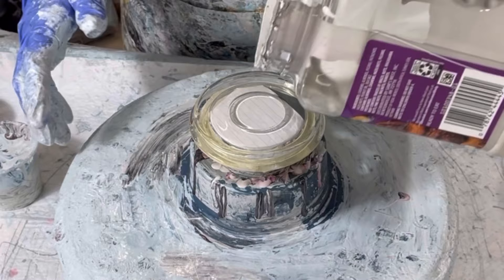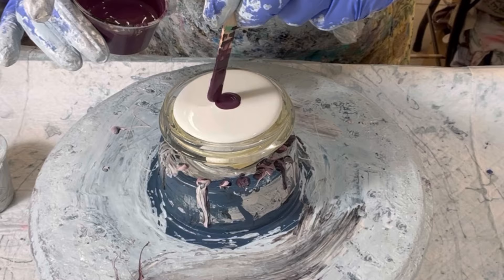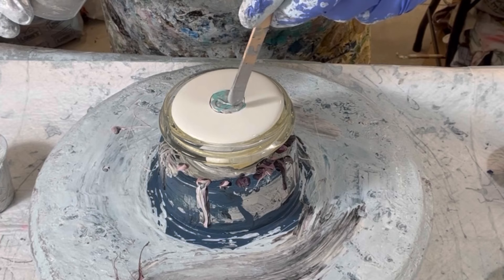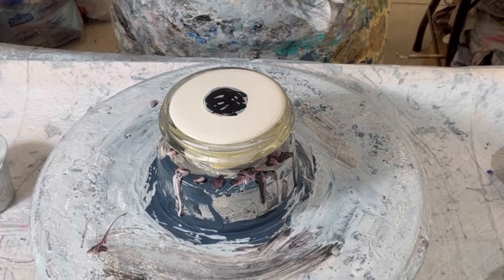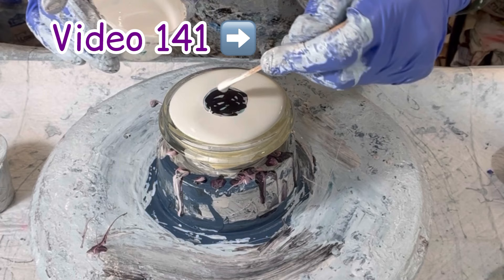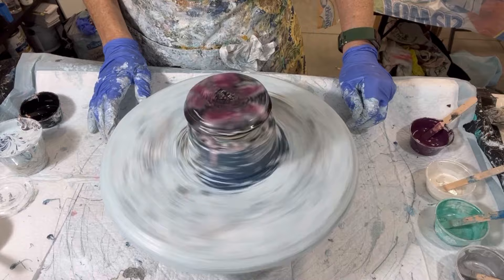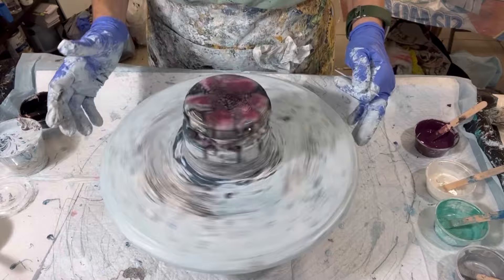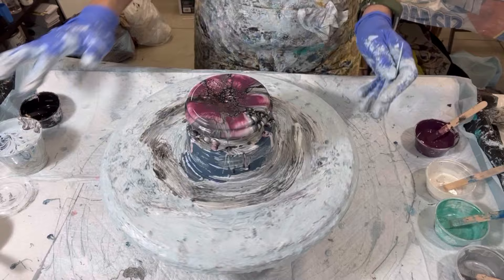290. Perfect Gift Idea, Easy Jar Lids, Acrylic Painting For Beginners, Art, Abstract Art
Hi Everyone, thanks for joining me in these new airtight jar lid creations. These creations are Quick and Easy and great for filling and gifting!

I'm trying to grow my Facebook page and if you can join me there, I'd really appreciate that

Also, if you want to see a full Creation video from the taping off to the final Resin, here’s a link to those jar lid creations
I present succinct videos showing my latest, what I've learned, provide tips, often with some philosophy.  I usually share about three per week and trying different things along the way... as those who've been with me well know!

VALUABLE VIDEOs and Product LINKS:
1. Video 140: How I Mix My Pouring Medium (PM), Paints and close-up on consistencies and Pillow
4. My spinner off Amazon
5.
7. CLOCK MECHANISMs
8. Jars are from Dollar Tree

THIS POUR...The DETAILS:
The details:
Pillow paint: Strained scraps from PPG Multipro and other paints mixed in

My pouring medium is the usual Valspar ultra deep base 833124: Minwax Gloss
3:1 ratio to start, adjusted for consistency from there, aiming for a 2-3 second trace when mixed with paints.

My paints:
1.. Amsterdam Caput Mortem Violet with Carbon Black Goldens
2. TLP Whitehaven with Prizmpour Chantilly Lace and Golden's Iridescent Pearl
3. TLP Seaglass with Arteza Pearl Seagreen
4. Golden's Iridescent Silver
5. Golden's Carbon Black

Cell Activator: Australian Floetrol CA

Louise